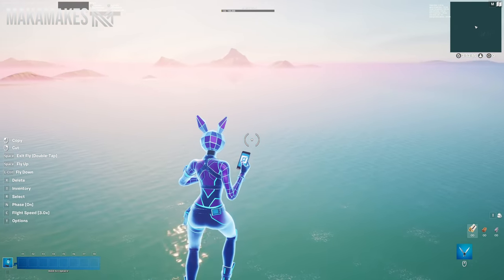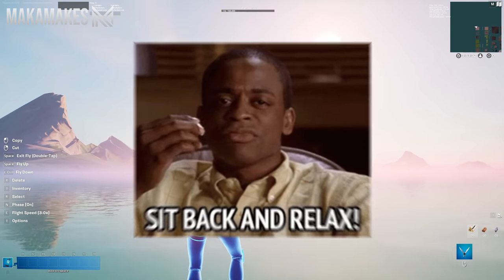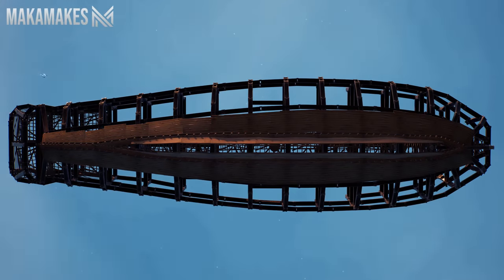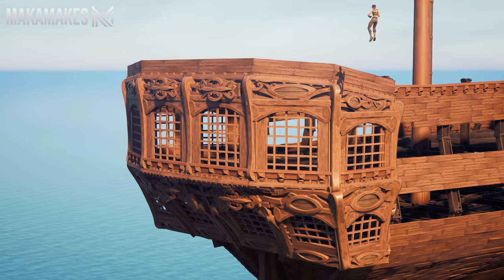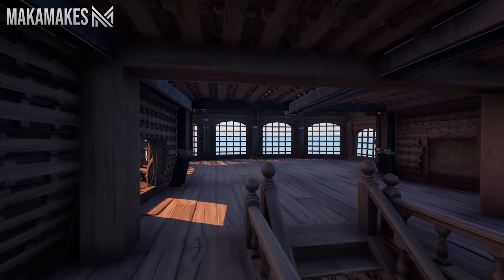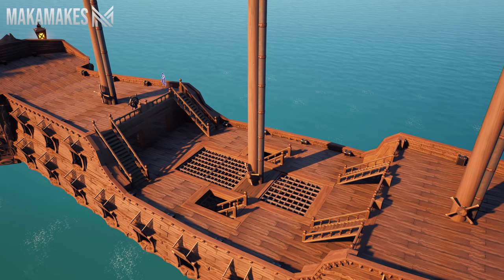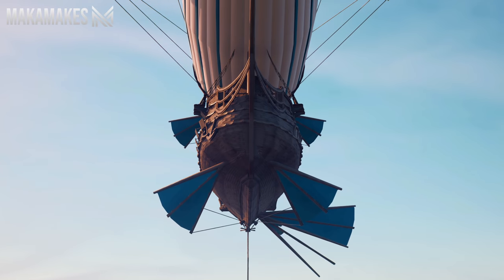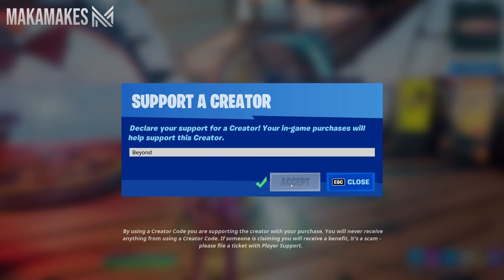Creating an EPIC Blimp in Fortnite!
Use creator code: "Beyond" to support us :)
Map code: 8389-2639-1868